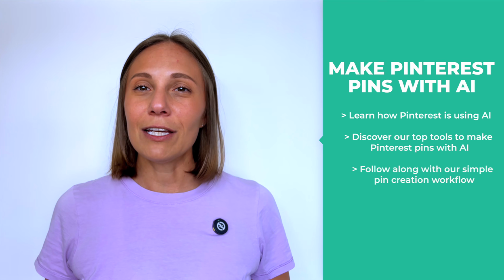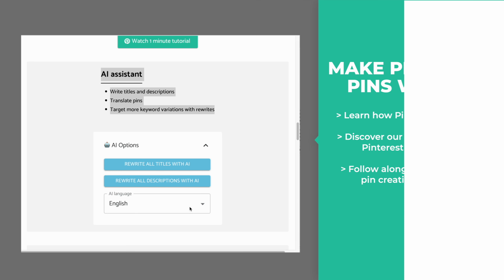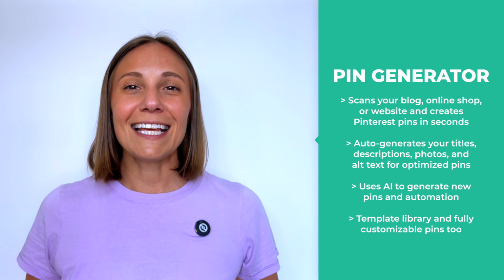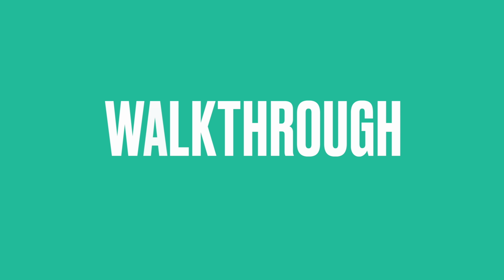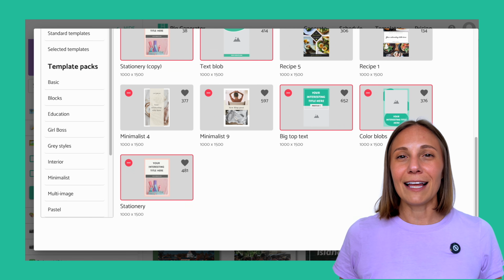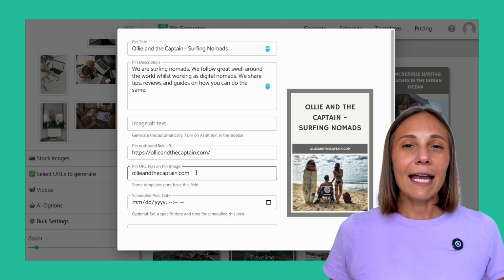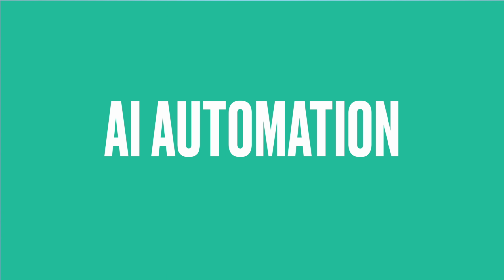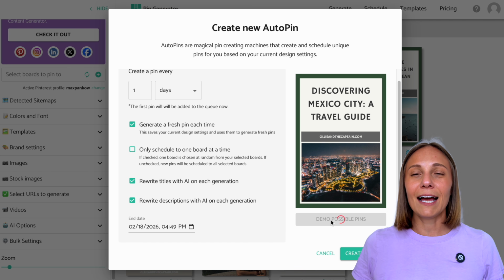Make Pinterest Pins with AI (Simple Walkthrough + Beginner Friendly)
In this video, I’m showing you how to make Pinterest pins with AI so you can create, refresh, and scale your pins without spending hours designing everything by hand. This step-by-step walkthrough shows you how AI fits into Pinterest’s current direction, which tools actually work, and how to use Pin Generator to speed up your entire workflow.

We’ll cover:
🤖 How Pinterest is using AI (and why your pins should too)
🧰 Our top AI tools for creating Pinterest pins fast
🎨 How to bulk-create and refresh pins inside Pin Generator
⚙️ How to use AI for pin titles, descriptions, and automation
🚀 Tips to create more pins in less time (without losing quality)

So, what is Pin Generator?

Pin Generator is a Pinterest tool that helps you automatically create, schedule, and publish pins. Just drop in your website link and it pulls your titles, images, and descriptions to make optimized pins in seconds.

⏱️Timestamps⏱️
00:00 Intro: Make Pinterest pins with AI
00:28 What you need to know before using AI
00:43 How Pinterest uses AI
01:05 Best tool for AI pin creation (Pin Generator)
01:16 Why AI is the fastest way to make pins
01:45 How to create Pinterest pins with AI (walkthrough)
02:35 AI titles, descriptions, and images
02:59 AI automations for Pinterest
03:30 Q&A + wrap up